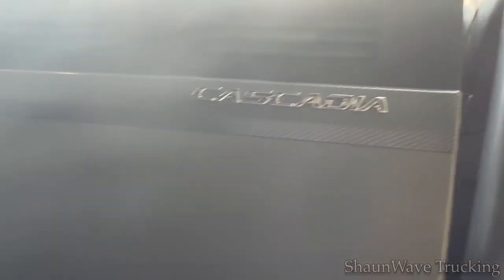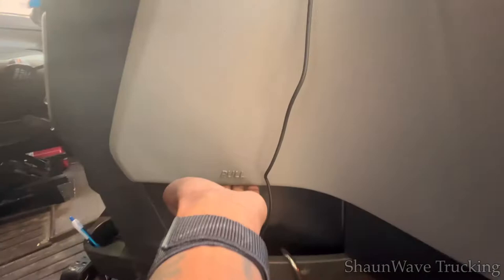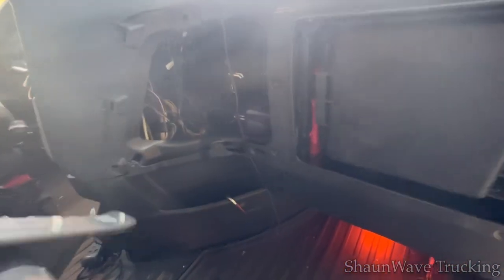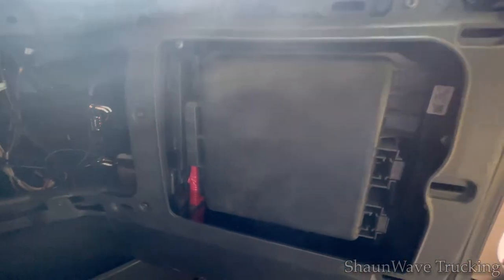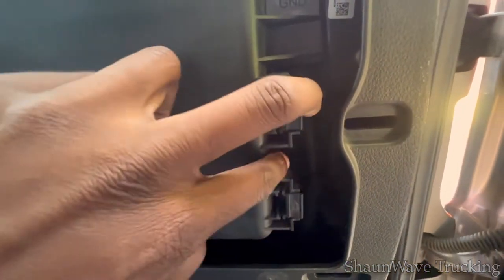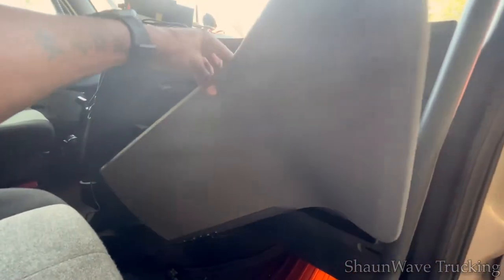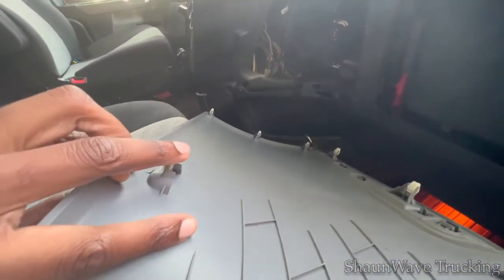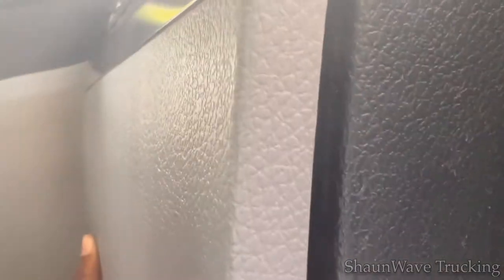How to find the fuse box on a 2019 Freightliner Cascadia Tractor Trailer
Location of fuse box in a 2019 Freightliner Cascadia Tractor Trailer